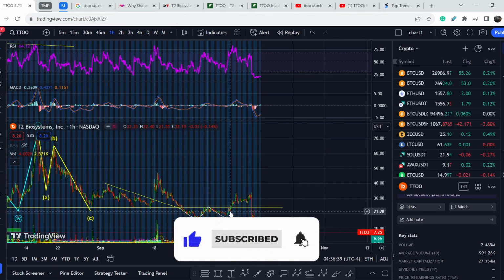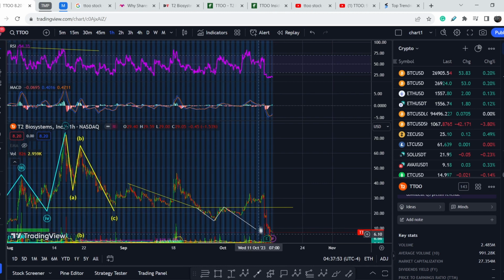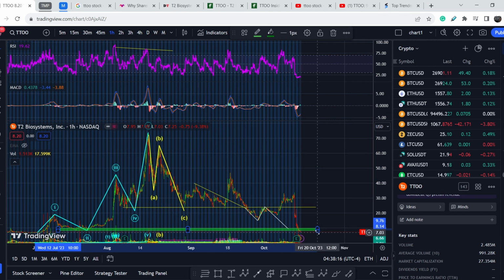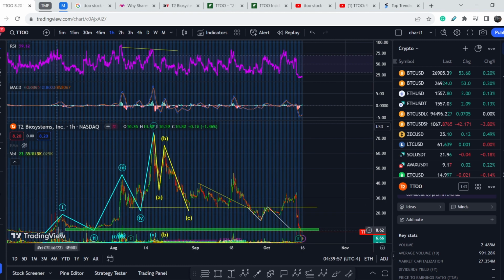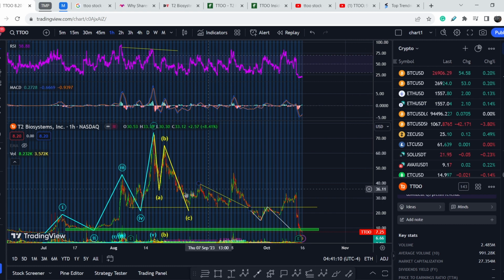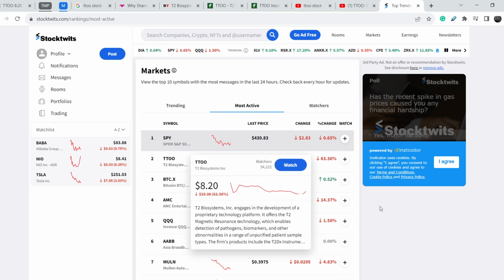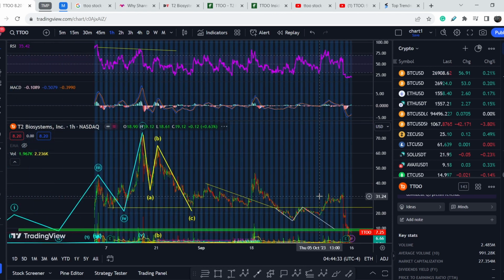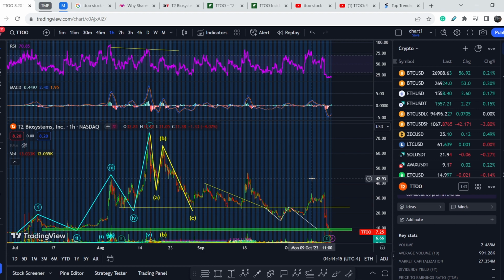TTOO: Reverse Stock Split & Earnings Report Recap! What to Expect Next?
TTOO Stock Analysis: T2 Biosystems, Inc. engages in the development of a proprietary technology platform. It offers the T2 Magnetic Resonance technology, which enables detection of pathogens, biomarkers, and other abnormalities in a range of unpurified patient sample types. The firm's products include the T2Dx Instrument, the T2Candida Panel, the T2Bacteria Panel, the T2Resistance Panel, and the T2SARS-CoV-2 Panel. The company was founded by Michael J. Cima, Robert S. Langer Jr., Tyler Jacks, Lee Josephson, W. David Lee, and Ralph Weissleder on April 27, 2006 and is headquartered in Lexington, MA. In this TTOO Stock Analysis video, we discuss swing trading and investing in the company. We analyze the 55 EMA (Exponential Moving average), MACD (Moving Average Convergence Divergence), RSI (Relative Strength Index), bullish and bearish trends, technical analysis chart patterns, and potential entry and exit points for traders and investors.